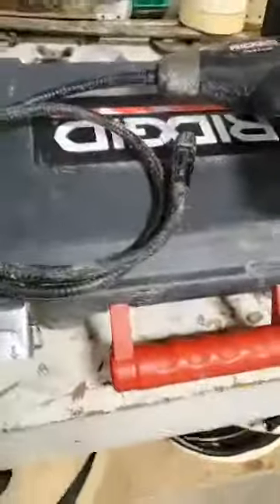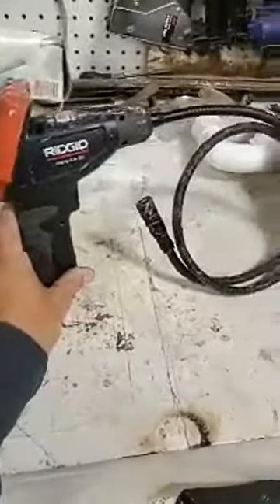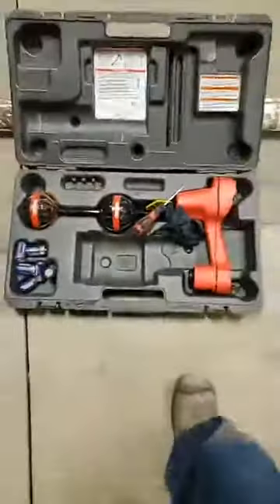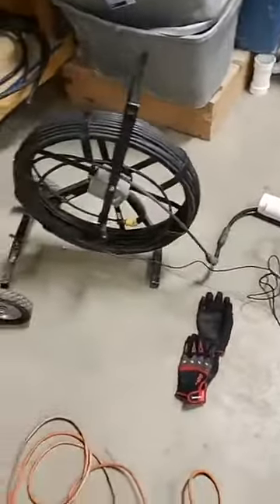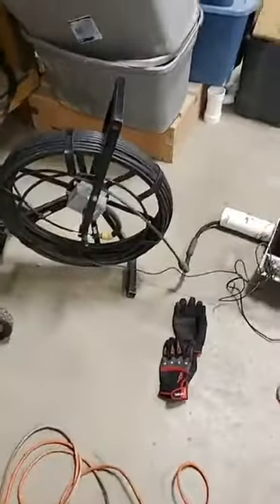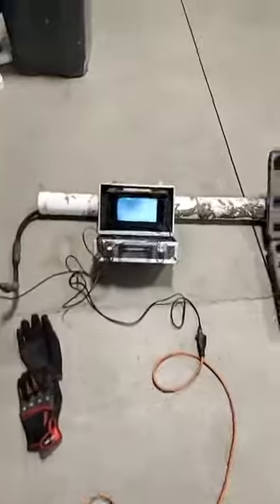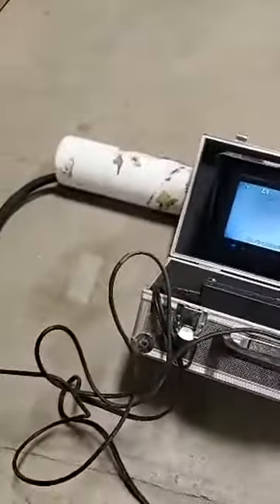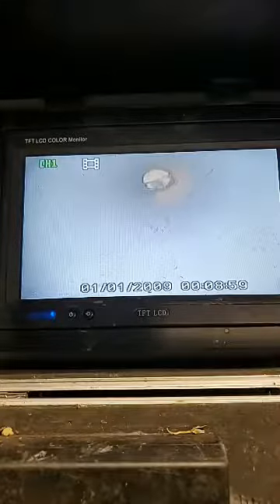Technology for plumbers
See some technology that assist plumbers in drain location, and inspection. Learn how a plumber can assess a drain line, and how they know where to dig to get to the drain. See some technological tools that help assist the plumber in diagnosing a problem in a wall. Learn about less intrusive technology for drain replacement.